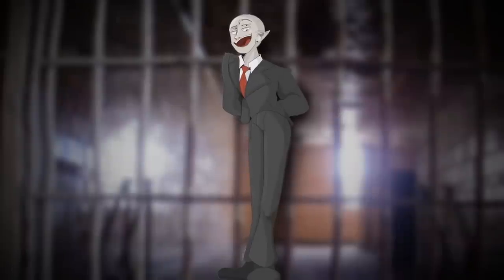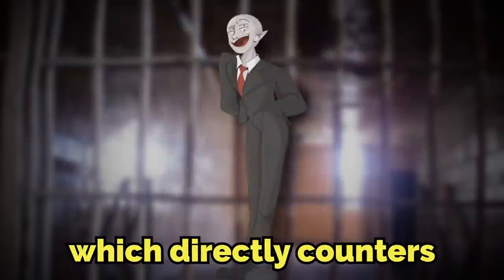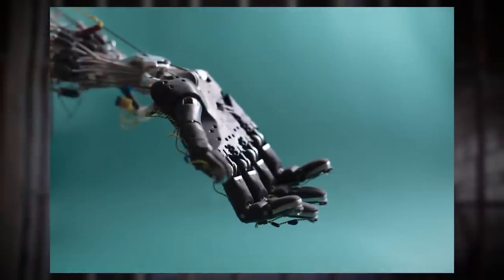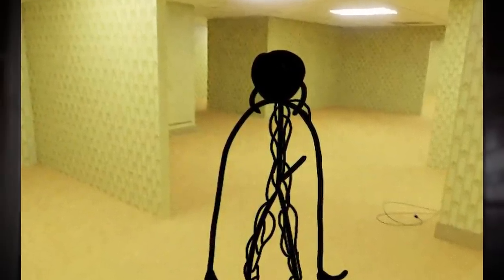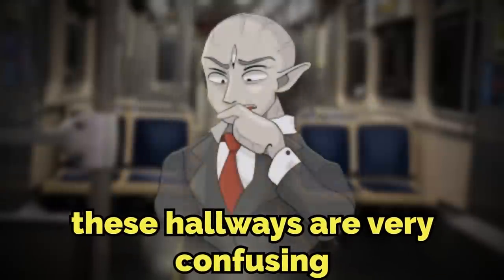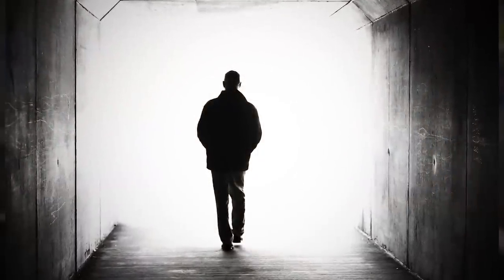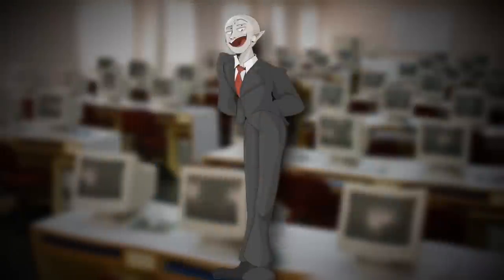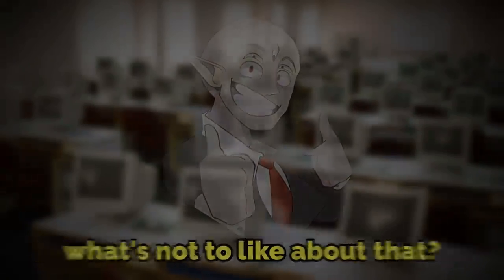The HORRIFYING Sub-Levels of Backrooms Level 3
in this video, I go over Backrooms level 3's sublevels,, and I continue the sublevel series. ENJOY!

Intro 0:00
Regular Level 3 0:23
Sub-Level 3.1 0:54
Sub-Level 3.24 4:54
Sub-Level 3.3 7:45
Outro 9:30